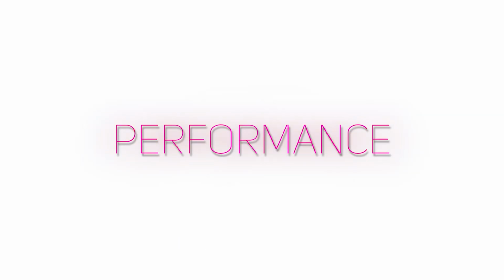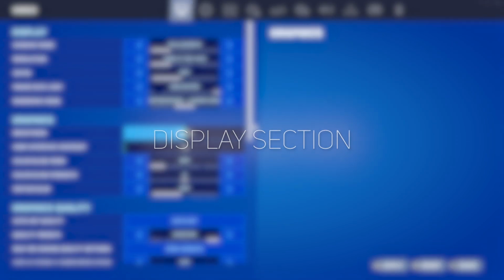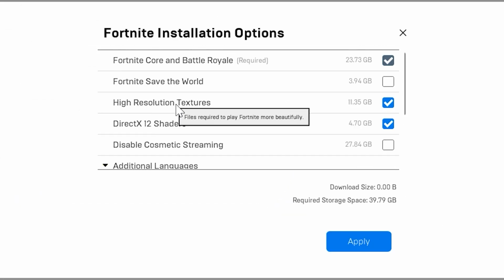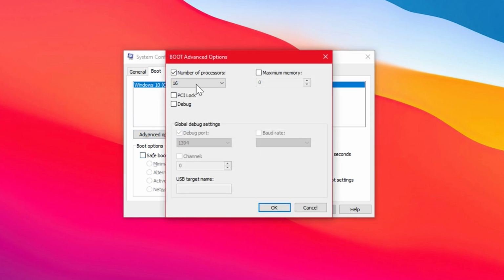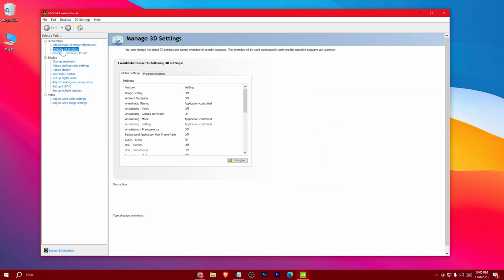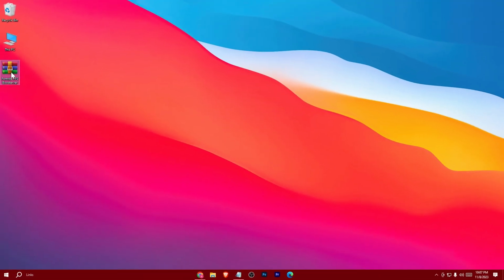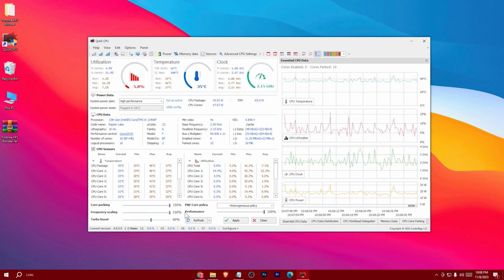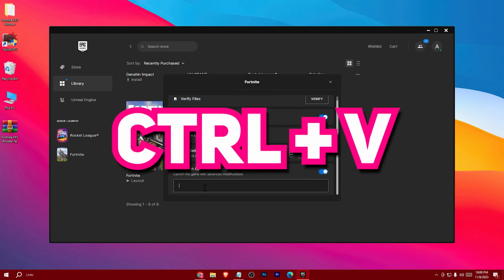🔧How To Fix Lag In Fortnite (Best Settings For Fortnite OG!) - 2024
Best Settings For Fortnite Season OG - 2024 (Lag Fix Guide)

In this video, I'll show you guys step by step process to optimize your system and use the best settings to maximize your PC's overall performance as well as boost FPS in any game. The video is entirely dedicated for the fortnite gamers, showcasing an intense guideline to use the best settings and get an FPS boost. These processes work pretty fine with even a low end PC.

Timestamps:-
0:00 Hi
0:18 Best Fortnite Settings
1:54 Fortnite Epic Launcher Setting
2:36 Disabling Start Up Porgrams
1:16 Boot Settings
3:41 Graphics settings
4:31 Nvidia Graphics Settings
4:52 Downloading FPS Pack
5:52 Fortnite FPS Booster Pack
8:00 That's it